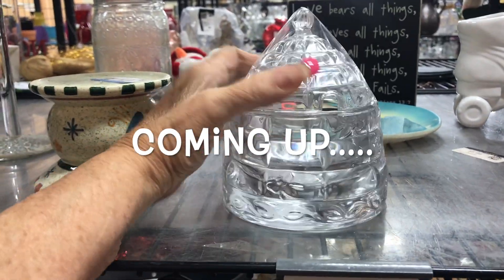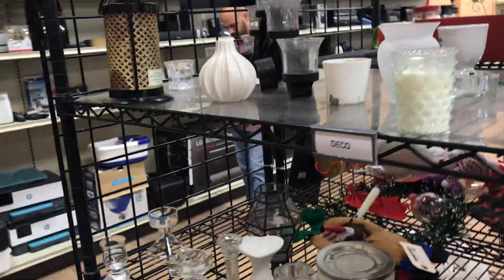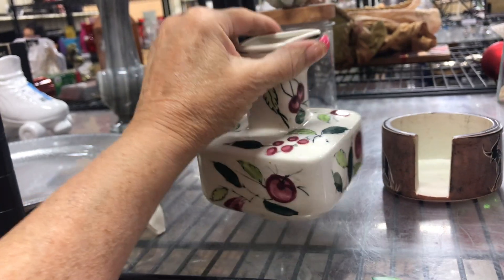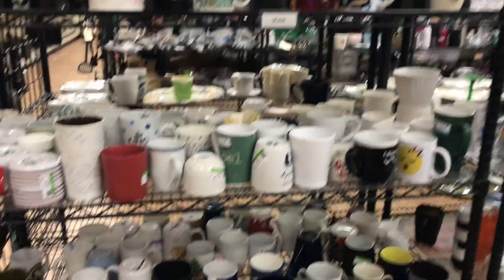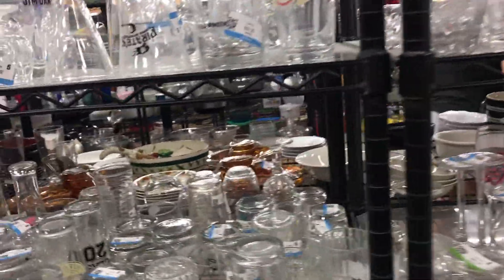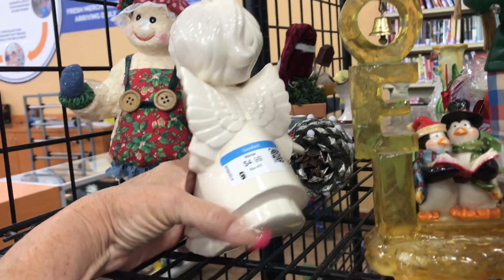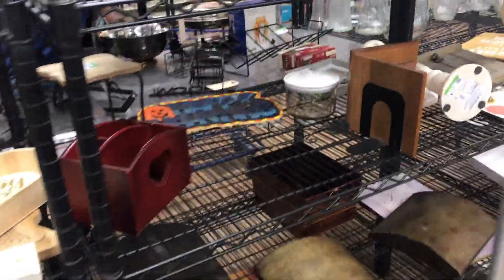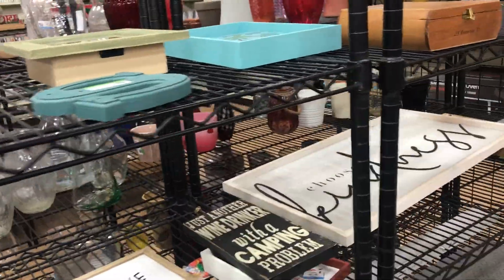Thrift Day, YAY! Goodwill, did we find Glass, wood, pottery?? Join the Journey, lets shop together!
So nice having you all along!! It makes the journey so fun!!